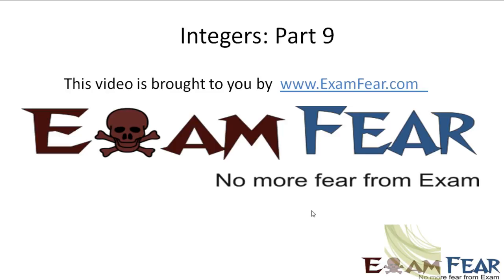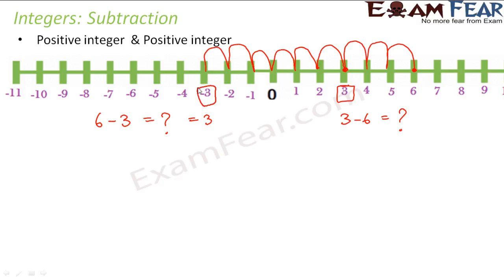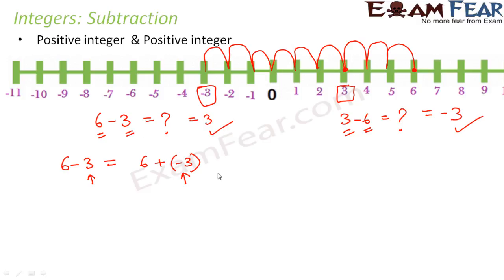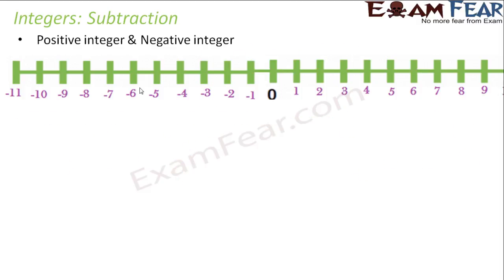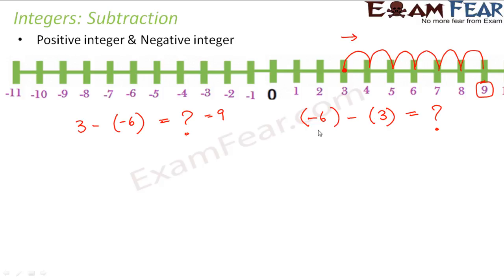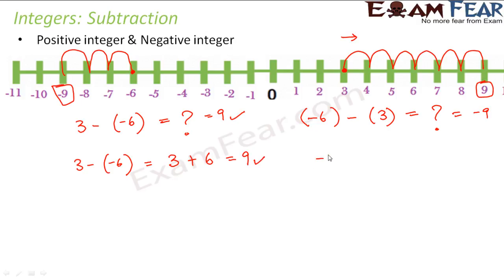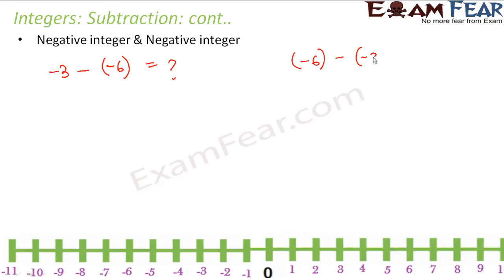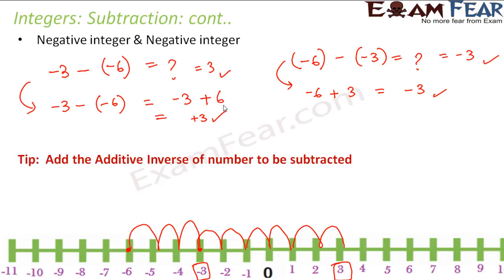Maths Integers part 9 (Examples: Subtraction of Integers) CBSE Class 6 Mathematics VI